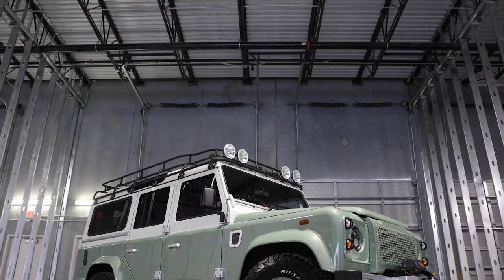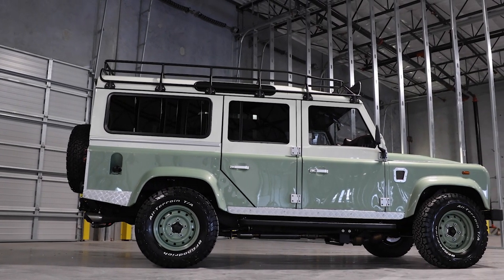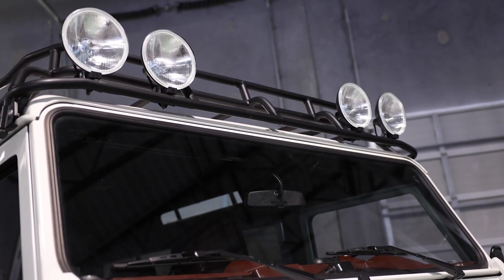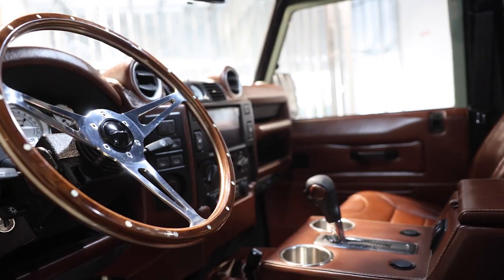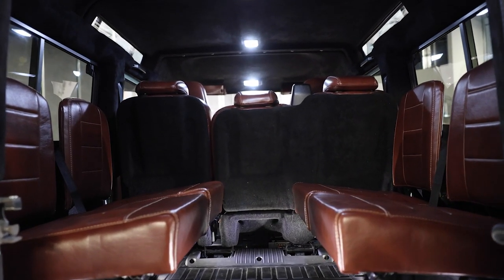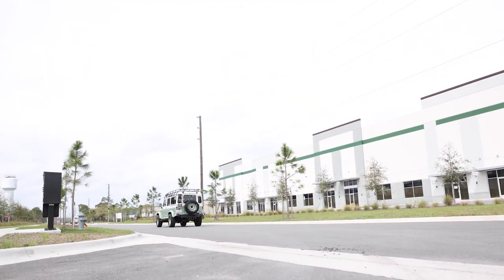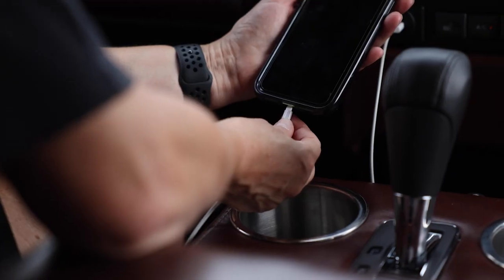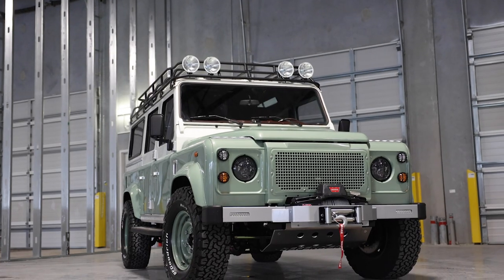FULLY Restored Land Rover DEFENDER 110 with 6.2L V8 Engine | ECD Automotive Design